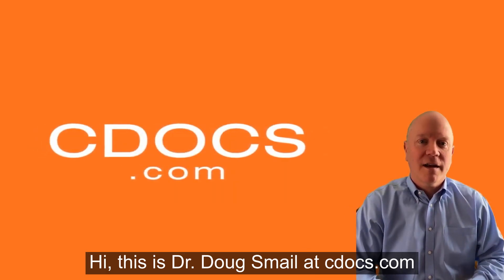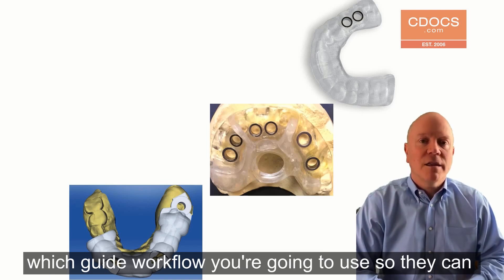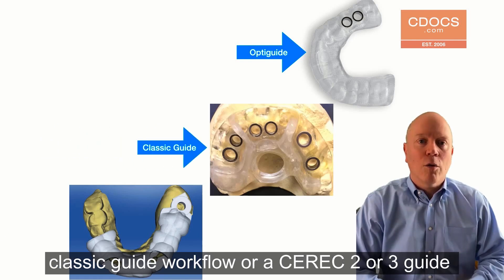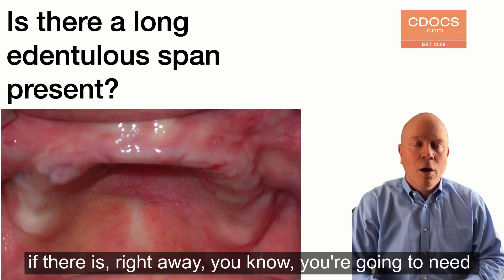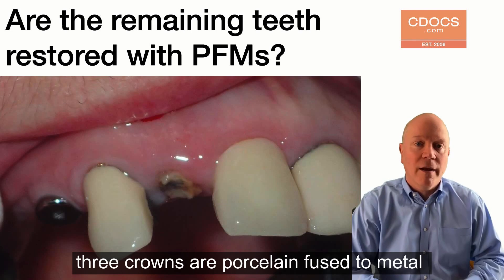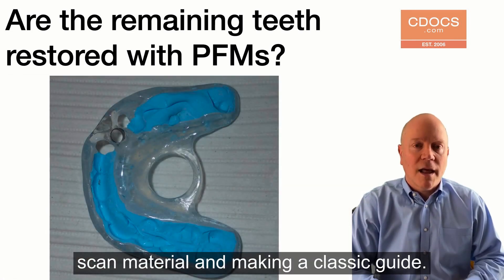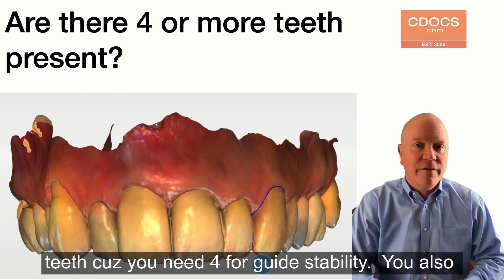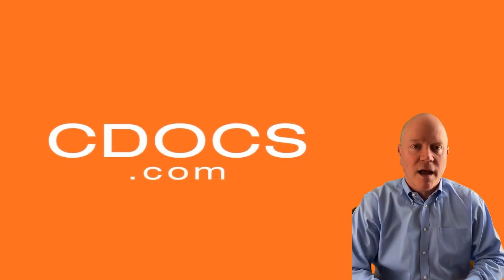Tip of the Day: Which Surgical Guide to Use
This video will discuss the 3 types of surgical guides for the Dentsply Sirona workflow and which one to use.